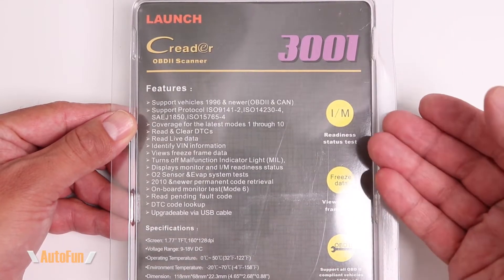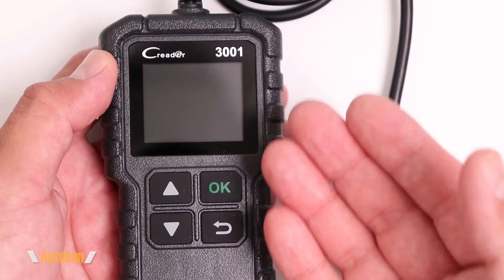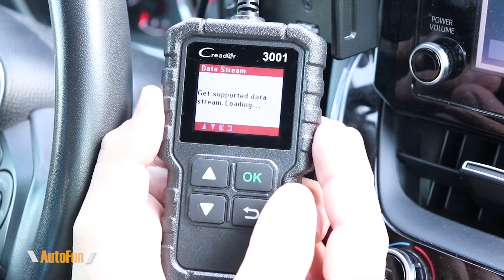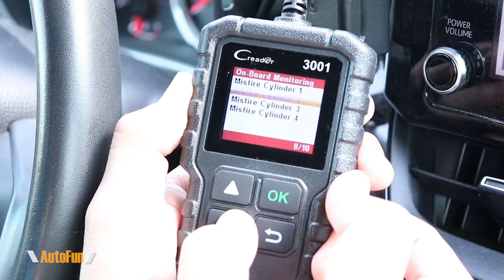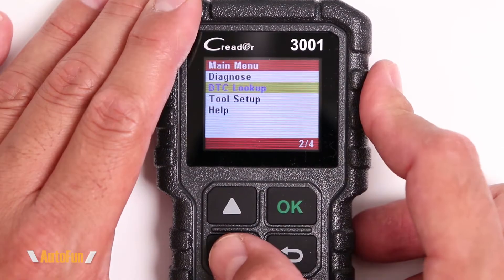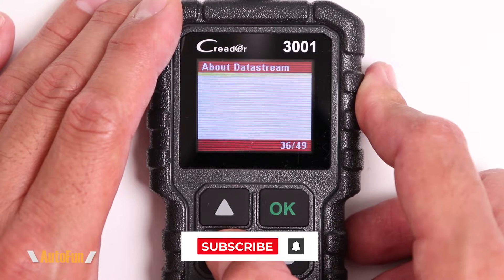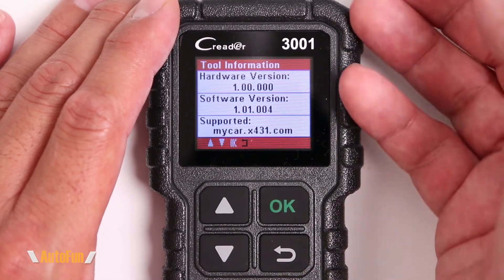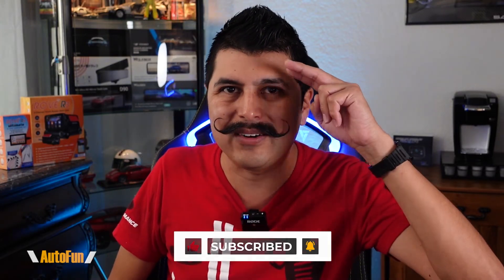Launch Creader 3001 OBD2 Scanner Diagnostic Tool (Code Reader, Live Data, Smog Readiness, Etc.)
I review the Launch Creader 3001 OBD2 code reader.
Link to the Scan Tool
Supports OBDII, CAN, KWP2000, ISO9141, J1850 VPW. Turn off MIL, read & erase DTC's, live data, O2 Sensor Test, EVAP Test, Freeze Frame & updates.

Chapters:
0:00 Intro & Unboxing
1:48 Main Features & Live Data
3:42 Advanced Features
5:40 Tool Settings & Help Menu
7:28 Final Thoughts